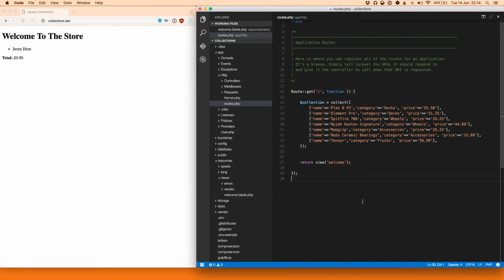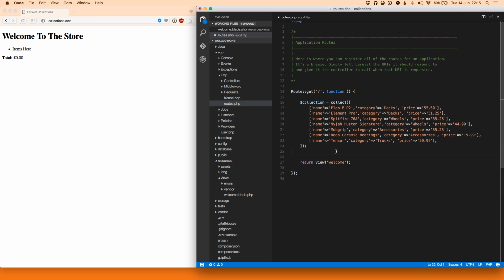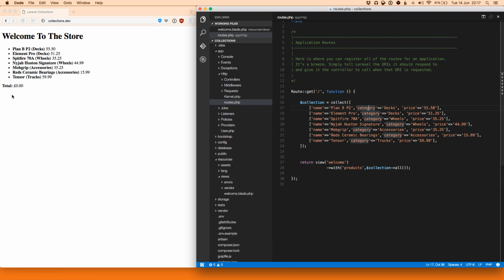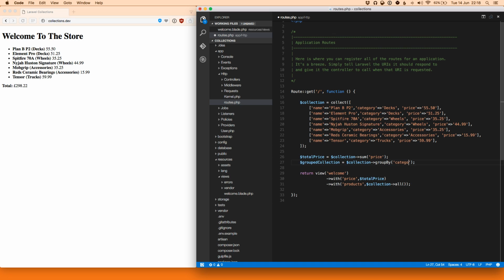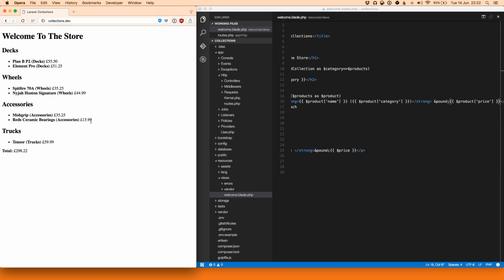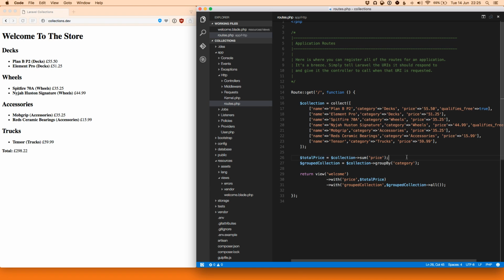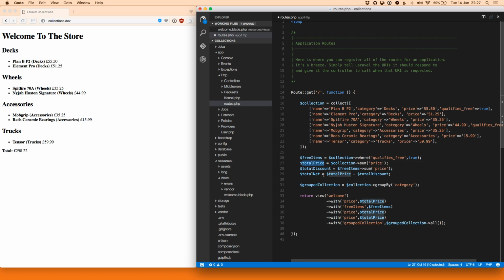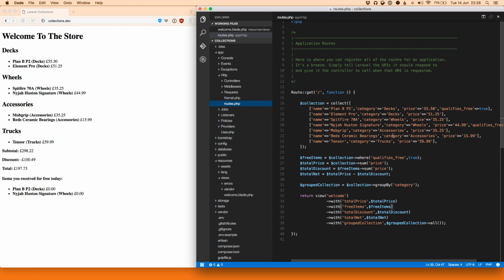Laravel Collections Overview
We use arrays on a day to day basis and often find ourselves repeating same code over-and-over again. Laravel's Collections tool allows us to change our array modifications to be a bit more declarative which is great for keeping things obvious, readable and of course being test driven, nice and stable.